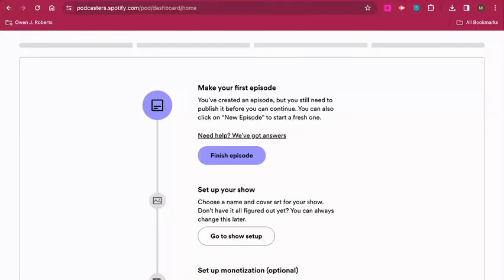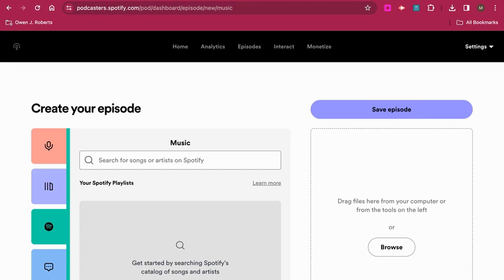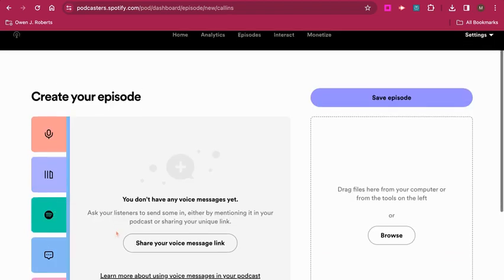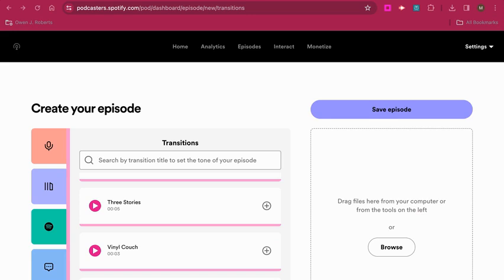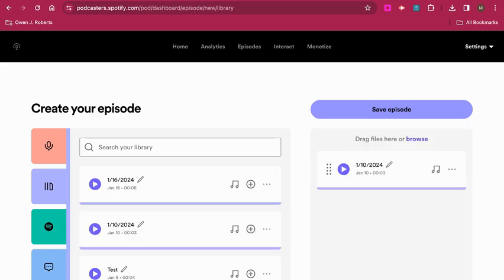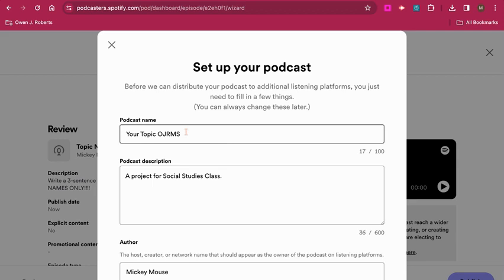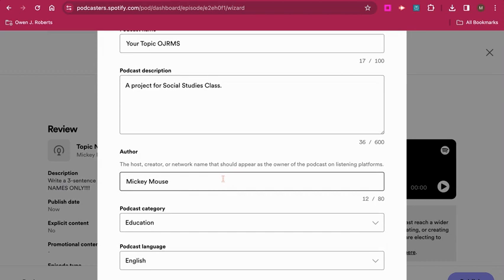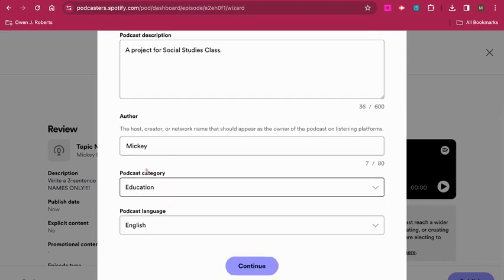Recording with Spotify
Here's a quick video showing you how to use Spotify for Podcasters